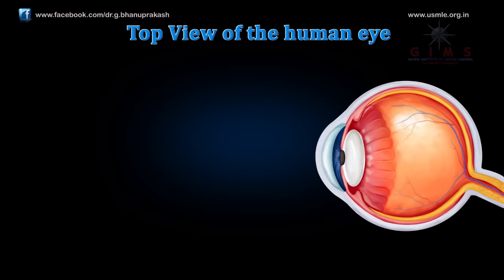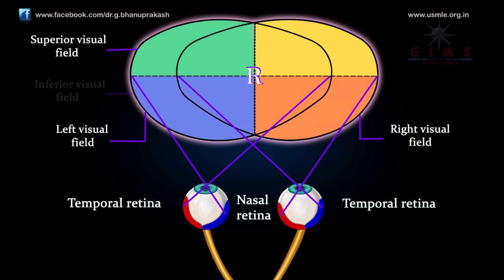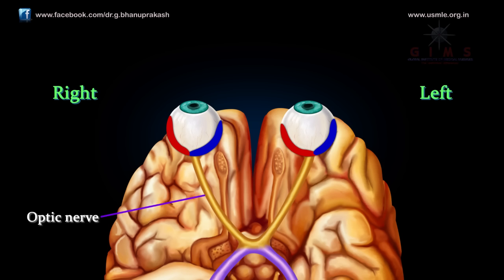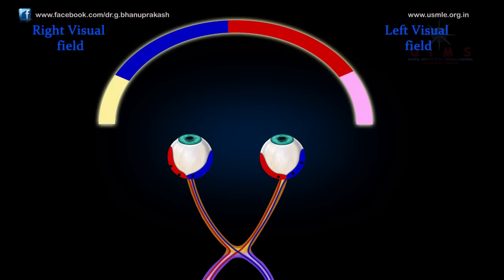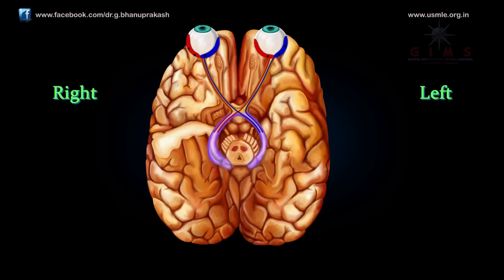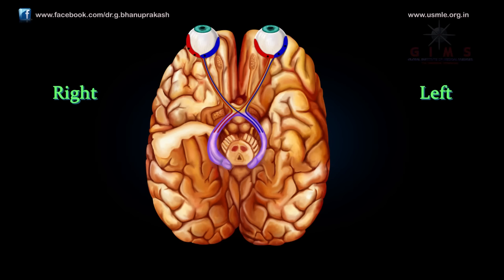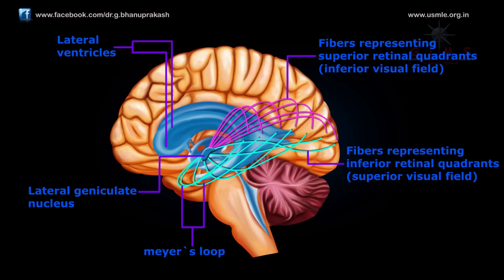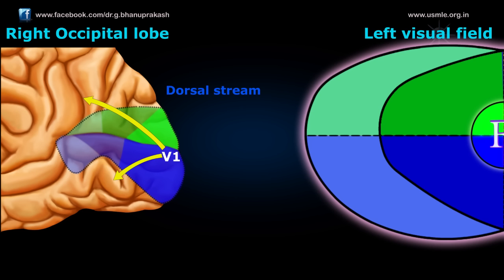VISUAL PATHWAY ANIMATED - Animated anatomy lectures USMLE Step 1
The visual pathway consists of the series of cells and synapses that carry visual information from the environment to the brain for processing. It includes the retina, optic nerve, optic chiasm, optic tract, lateral geniculate nucleus (LGN), optic radiations, and striate cortex